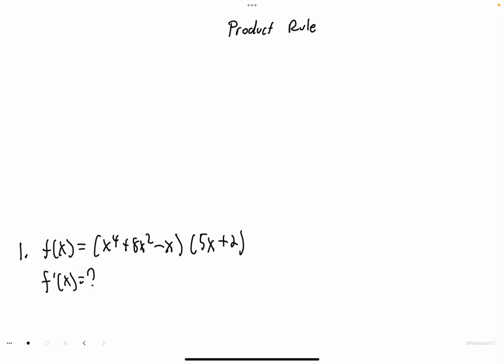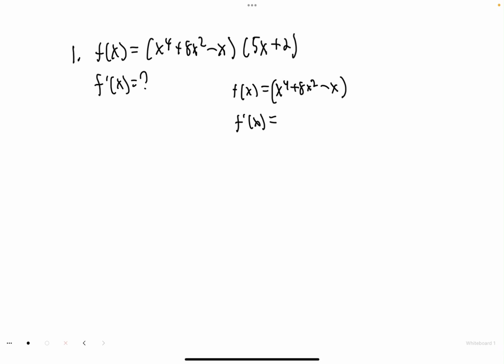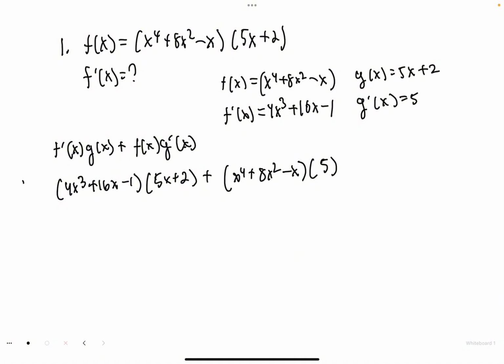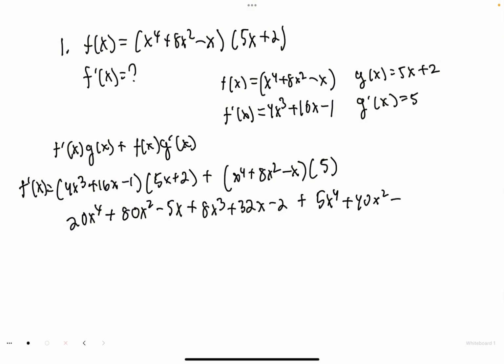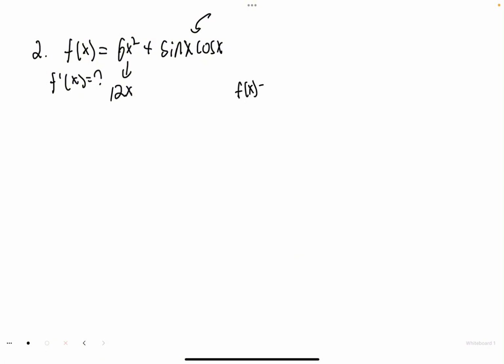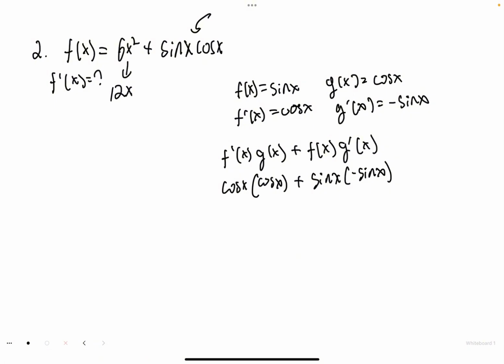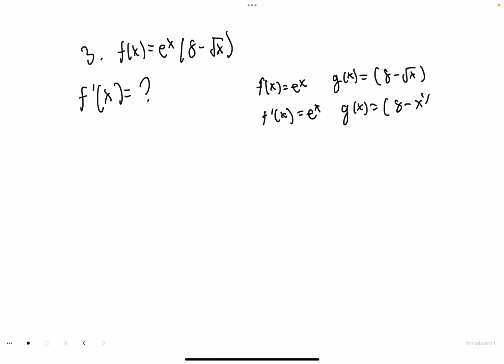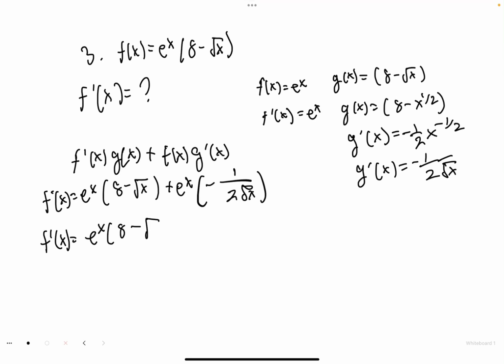Product Rule Explained : Formula Hunter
Learn the Product Rule from Formula Hunter
Support Formula Hunter by liking the video